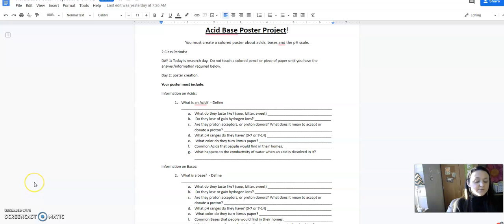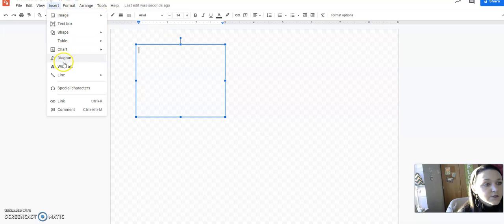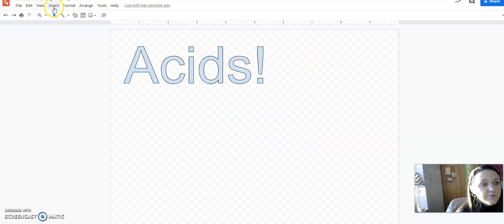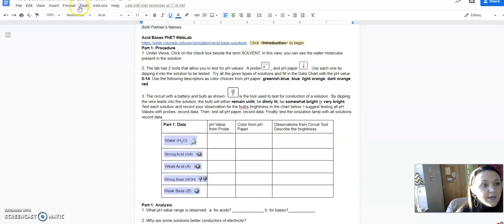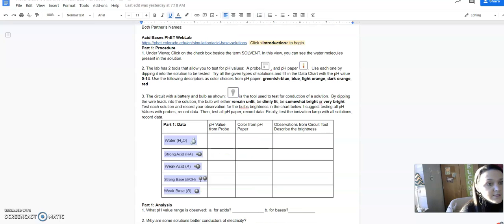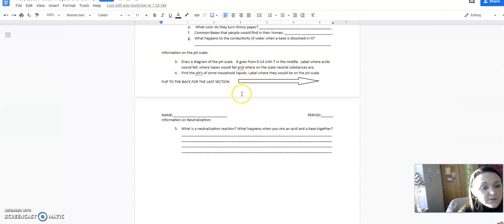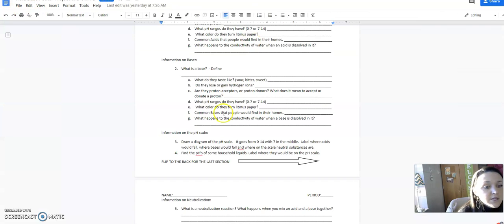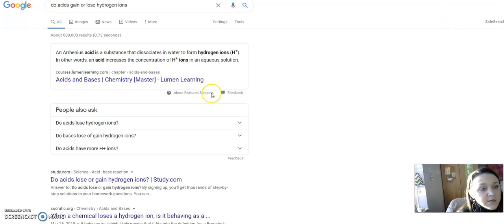Acid/Base Poster Project